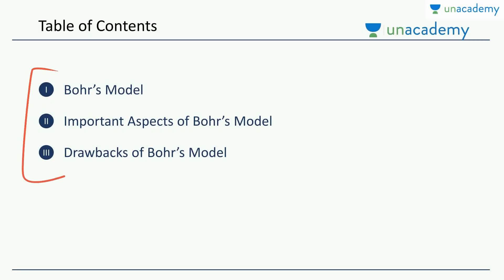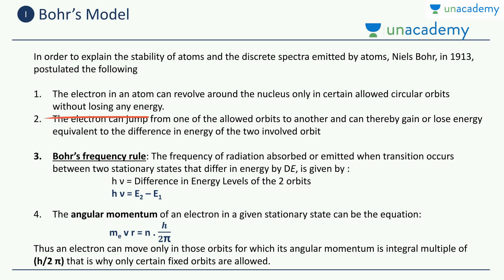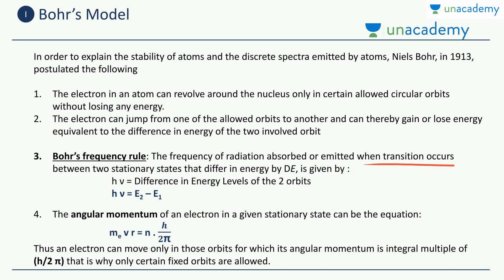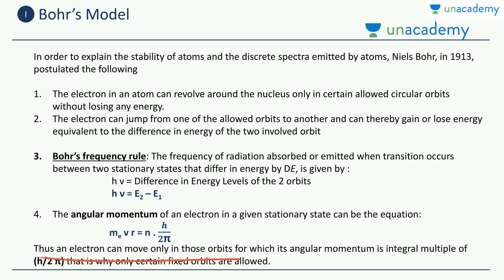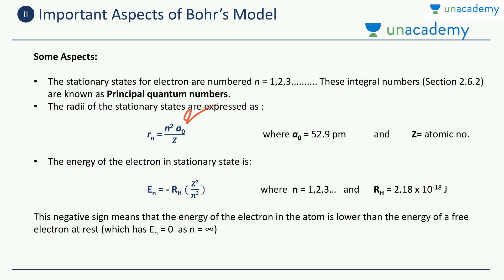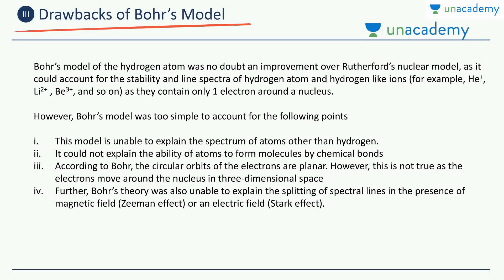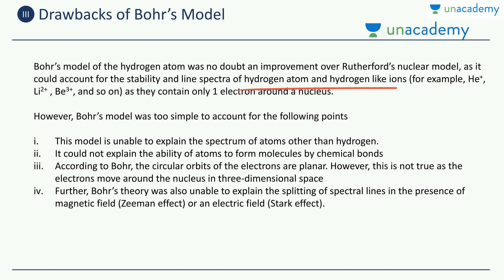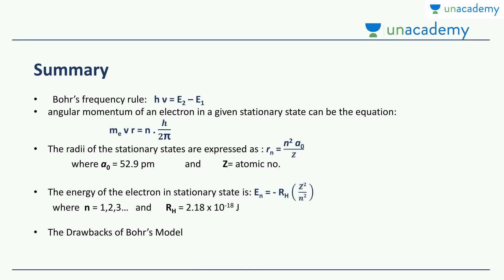Bohr's Model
The Bohr model shows that the electrons in atoms are in orbits of differing energy around the nucleus (think of planets orbiting around the sun). The energy level an electron normally occupies is called its ground state.

In this video Abhishek explains about Bohr's model.